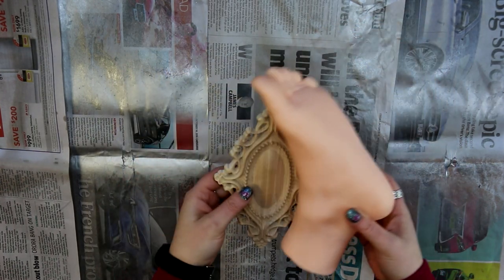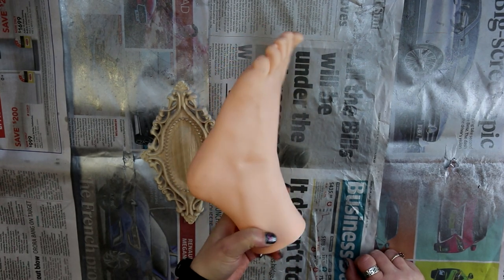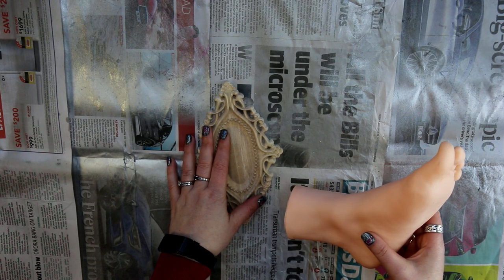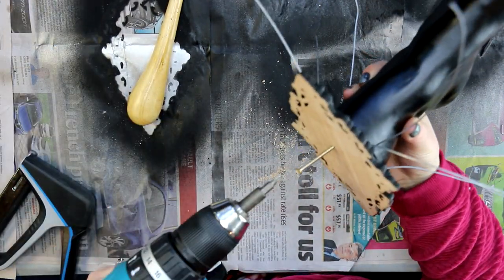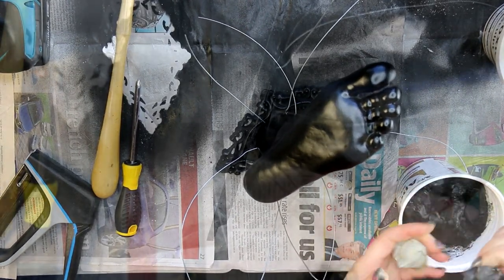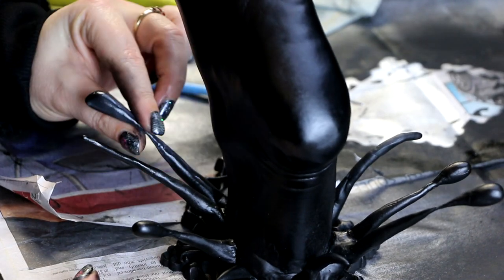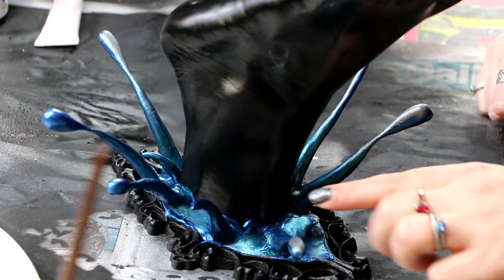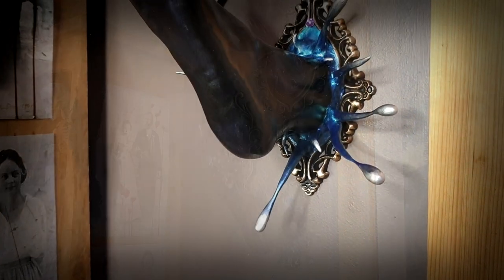I Made Something Strange & Unusual for My Wall! - Whimsical Dark Decor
Hi everyone and welcome to Faewood!  This project was so much fun and I hope it inspires you guys to experiment with some weird and wonderful ideas yourself xx

Wood Decal:

Paints and Waxes Used

On everything:
White Knight Squirts Paint and Prime - Black Gloss

On the wood plaque:
White Fire - Treasure Gold
Art Alchemy Metalique wax - Bronze

On the Splash:
Art Alchemy Metalique wax - Brushed Iron
Art Alchemy Metalique acrylic paint - Deep Waters
Art Alchemy Metalique acrylic paint - Emerald Green
Rub n Buff - Silver

Postal Address:
Sassafras Gully
Victoria 3787
Australia